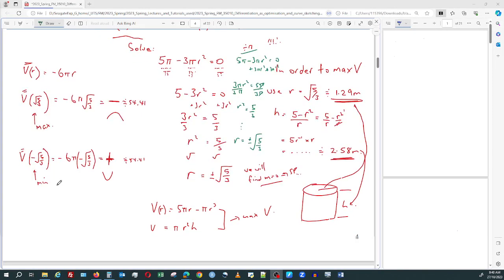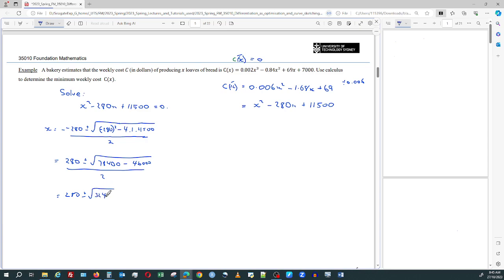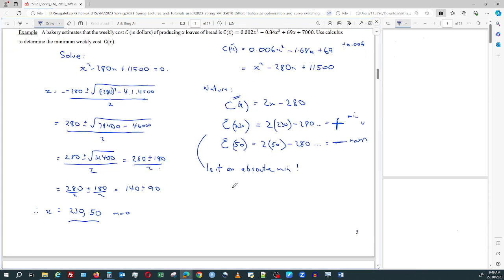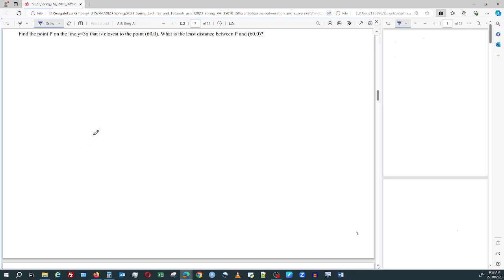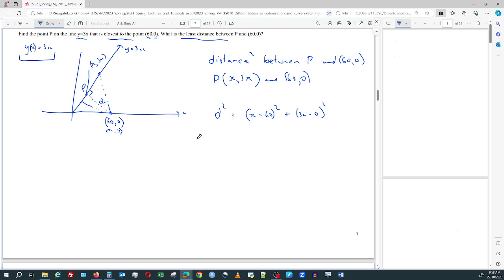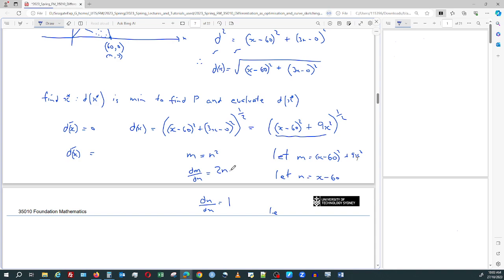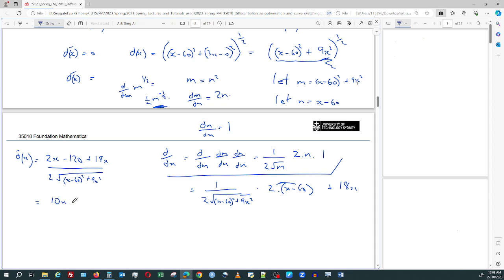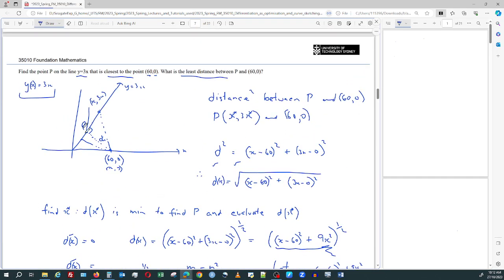2023 Spring FM 35010 Differentiation as optimisation and curve sketching Applications part 3